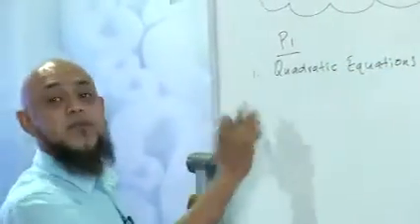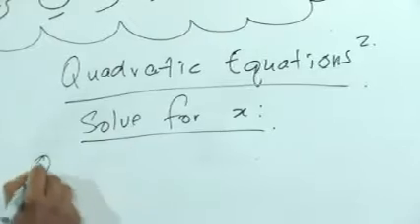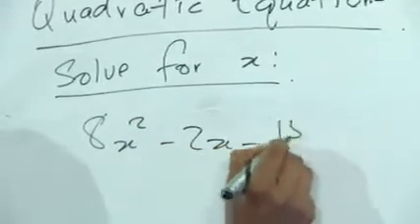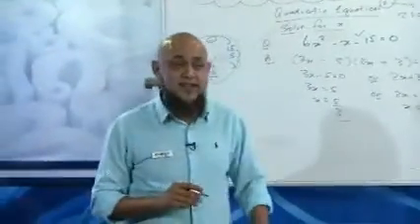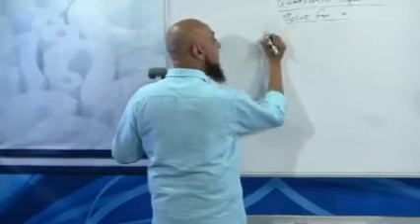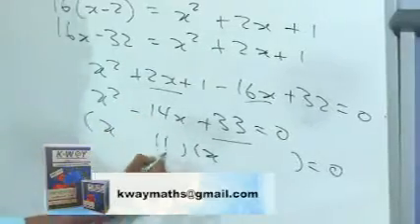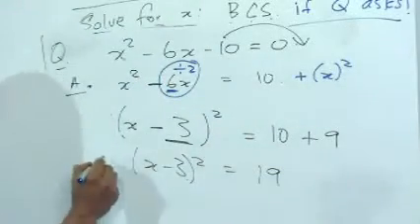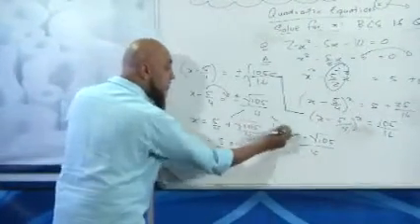Kw@y Maths Show S01 EP01 - preparing you for the exam